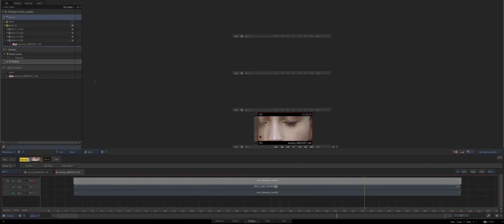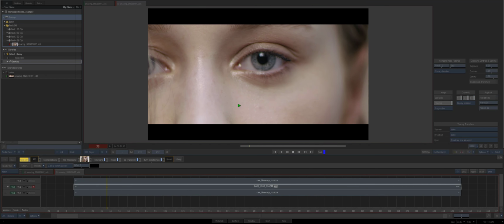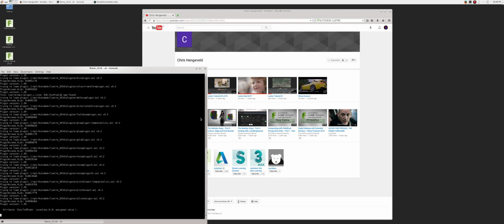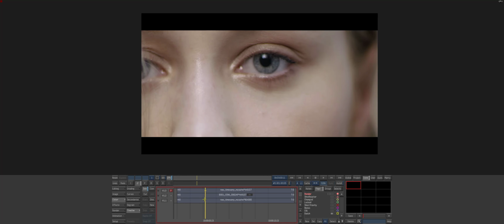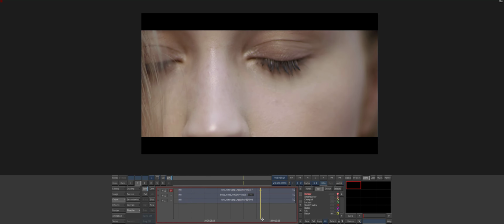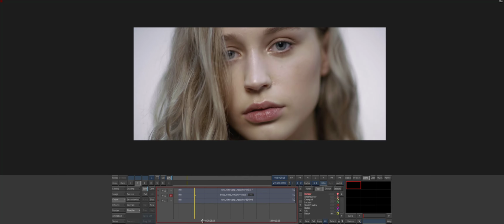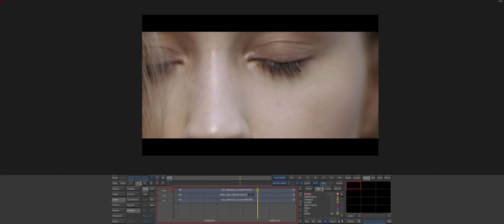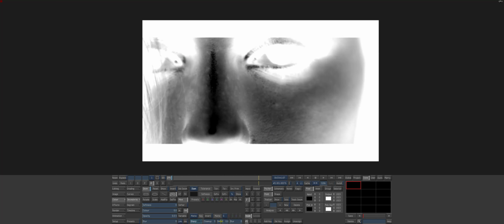flame to lustre -timewarp workflows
a quick look at my workflow for handling timewarps and repos in lustre in order to monitor the final result while maintaining the ability to repo and retimewarp after the grade